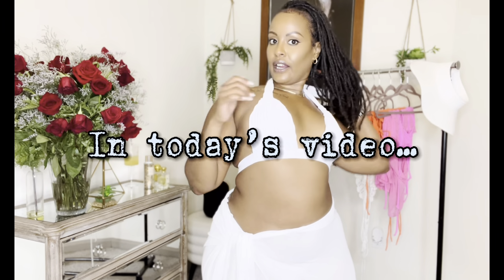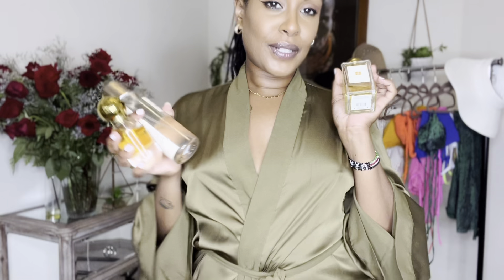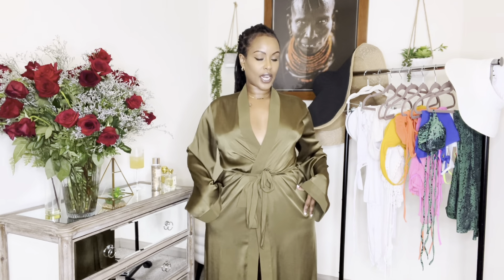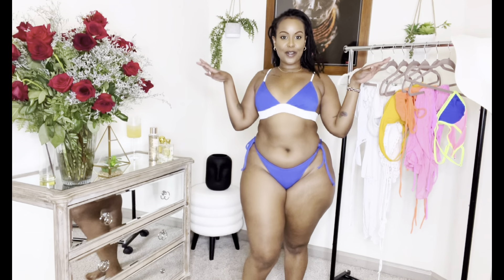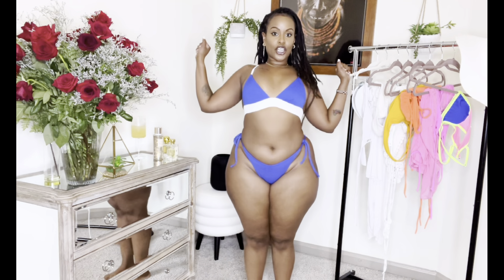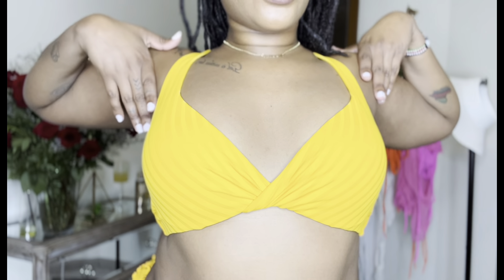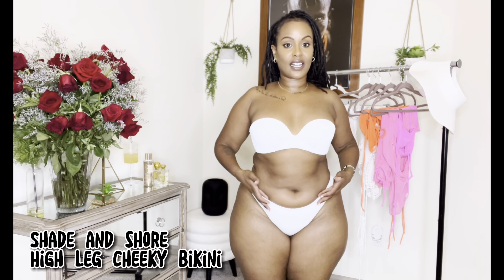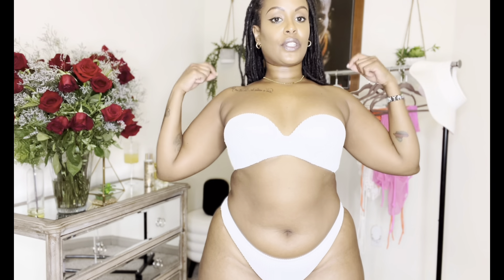SUMMER 2022 | COLLECTIVE, CURVY, SWIMSUIT TRY-ON HAUL | YOU NEED THESE!! | MOOSAR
Hey Ya'll! Happy Sunday! (My favorite day of the week!!!)🥳I hope you guys are enjoying the summer 🌞for my Northern Hemisphere viewers). Sharing some cute swimsuits 👙 finds I think you might like. 😘
I love you for watching❣️
x.

Robe - Savagexfenty - sold out 😢
Scents:

All swimsuits linked below:

Shade and Shore white strapless bikini top (34B) - sold out

I N S T A G R A M - wmoosar
T I K T O K - wmoosar